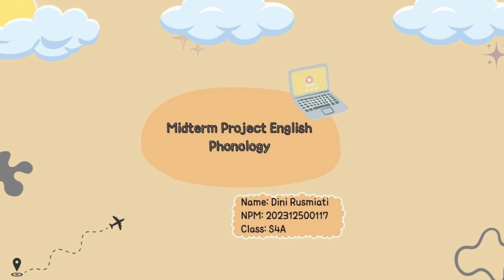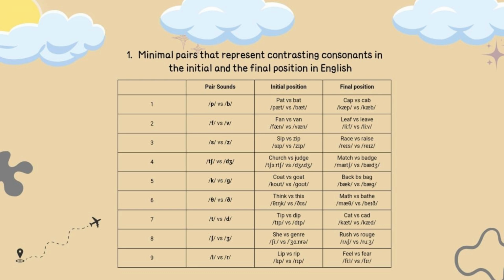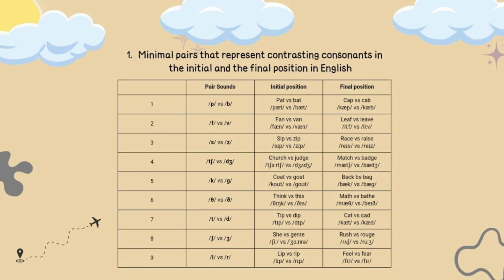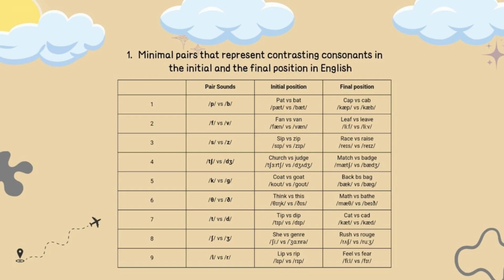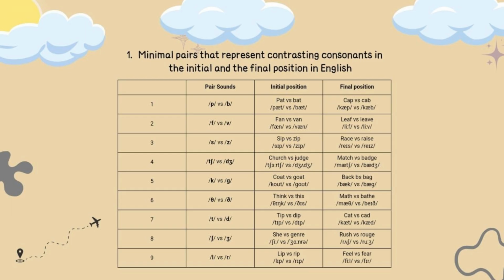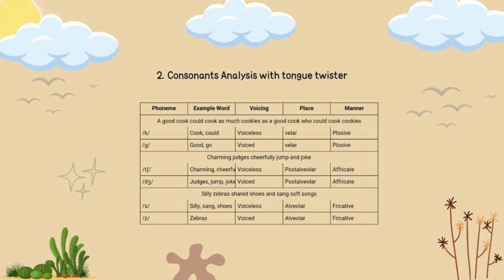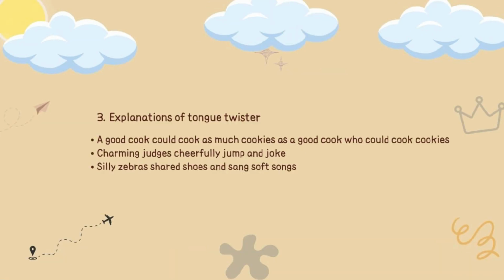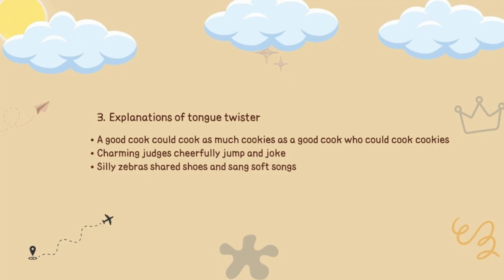Dini Rusmiati-202312500117-S4A- Midterm project English phonology